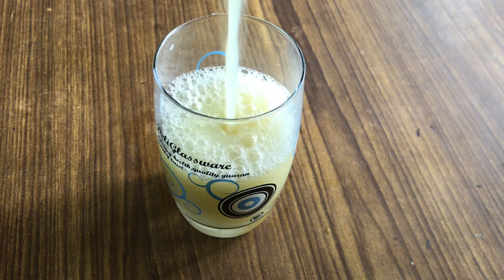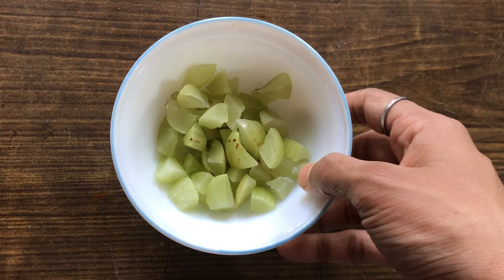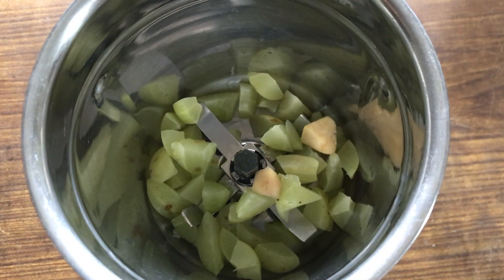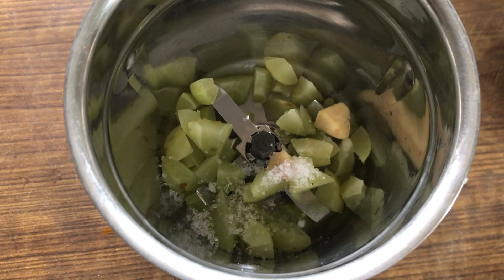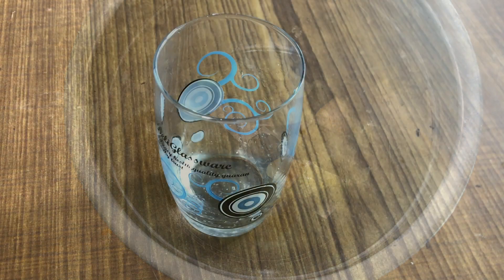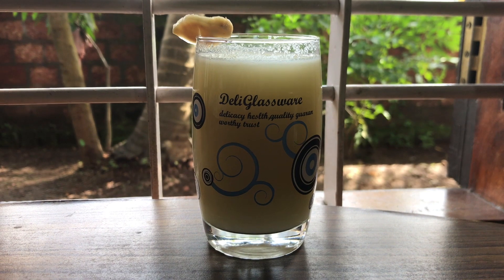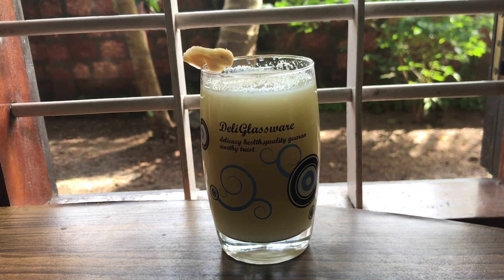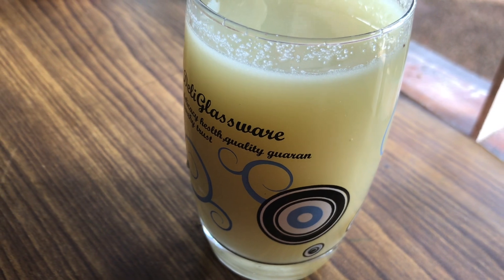നെല്ലിക്ക ജ്യൂസ്‌ | Nellikka Juice | Amla Juice in Malayalam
nellikka juice
juice recipe
amla juice

Healthy juice recipe